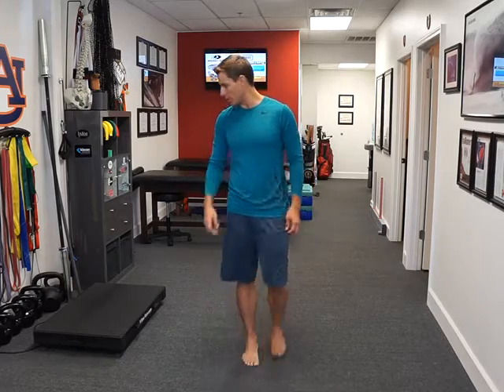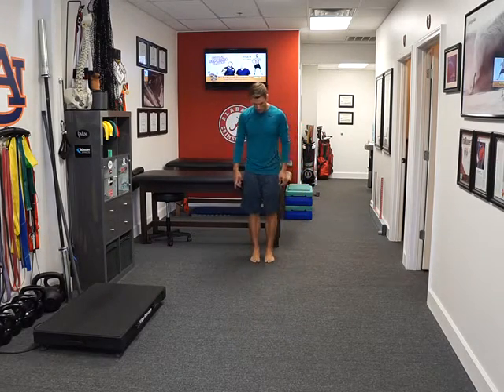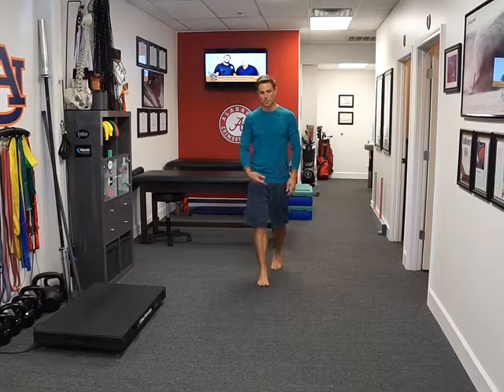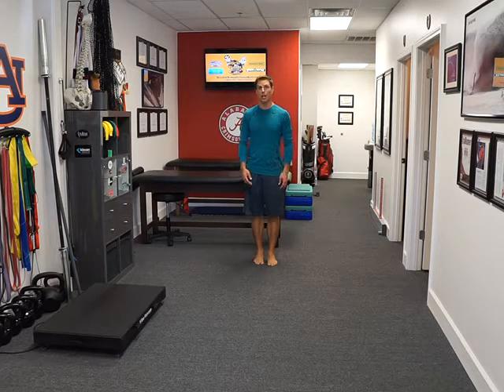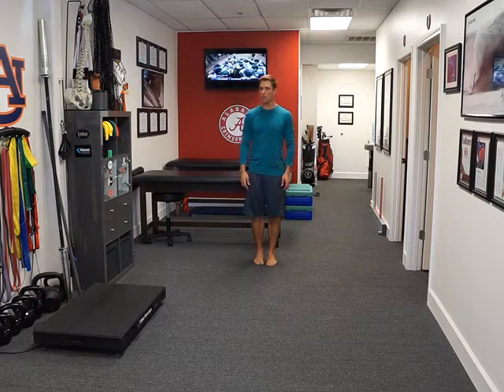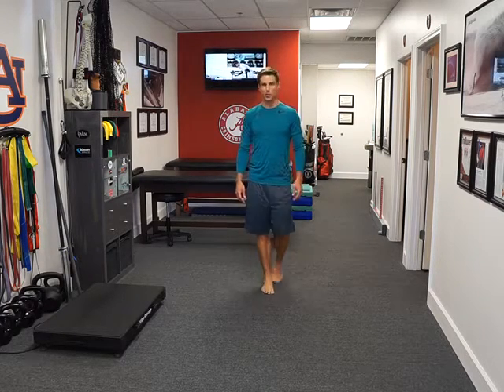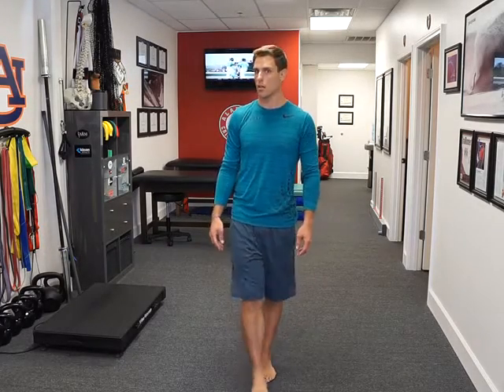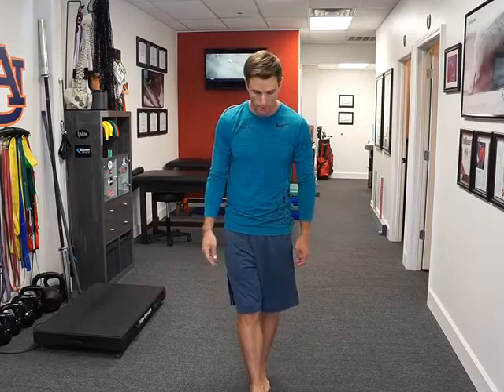Vestibuloocular Reflex Walking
Let’s make some real change and figure out what it takes to truly go